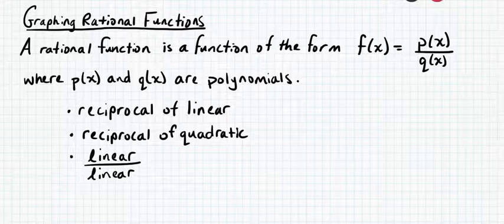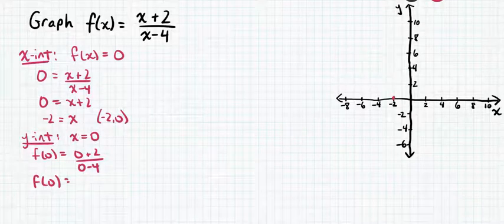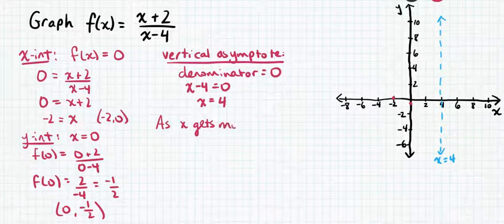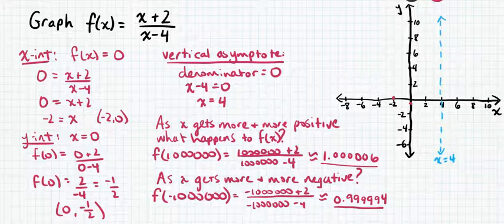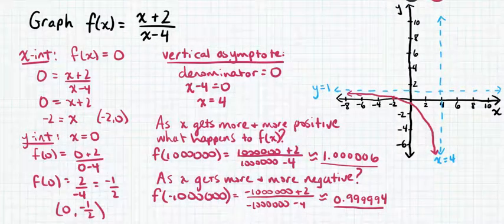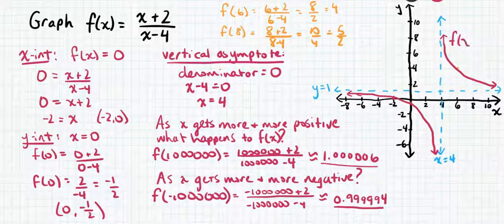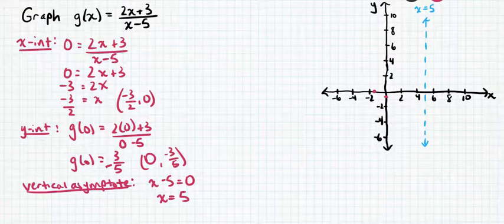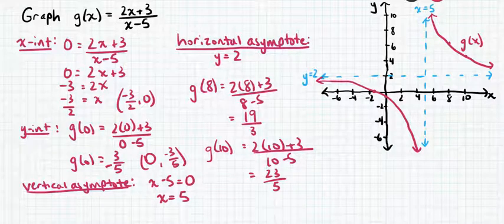Graphing Rational Functions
An introduction to graphing rational functions in the form of a linear function divided by a linear function.